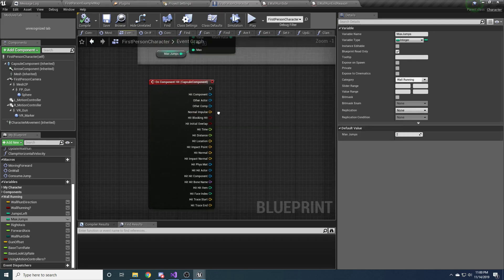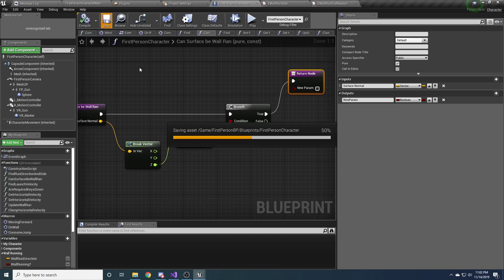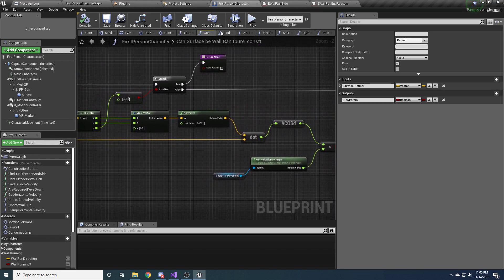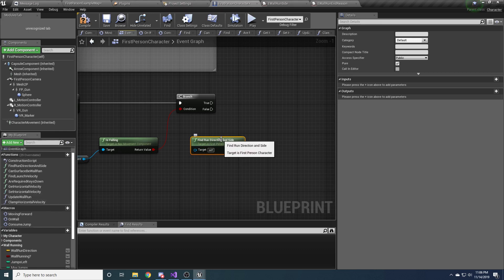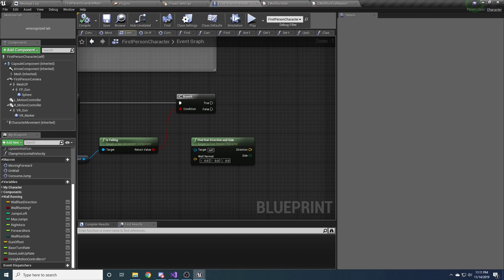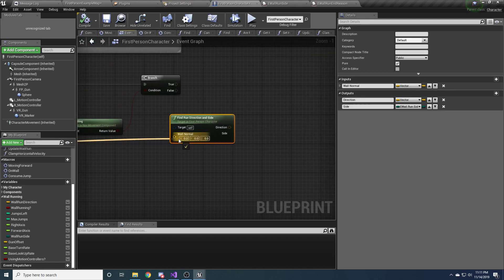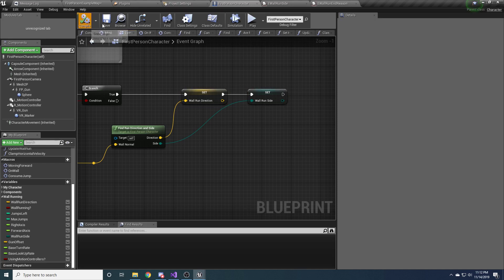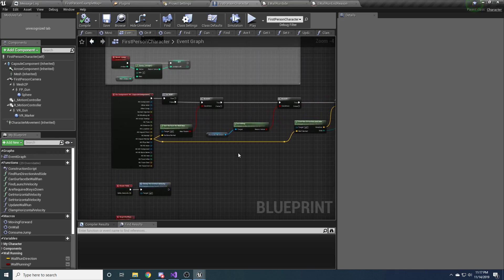Unreal Engine 4 - Advanced Wall Running Tutorial (3/5)